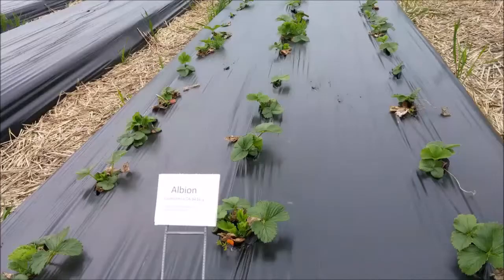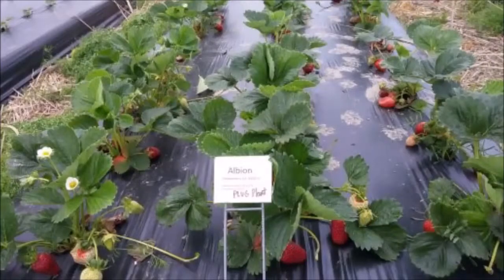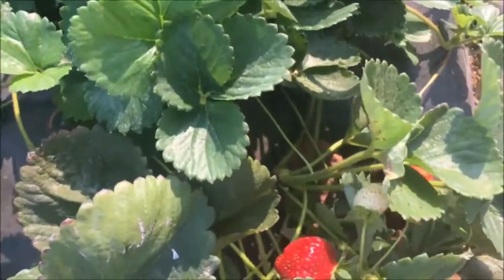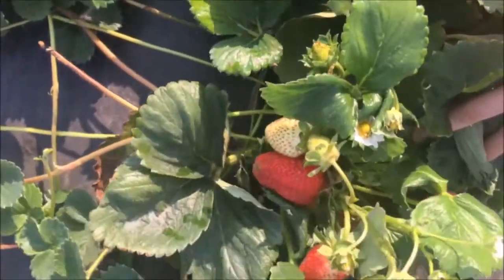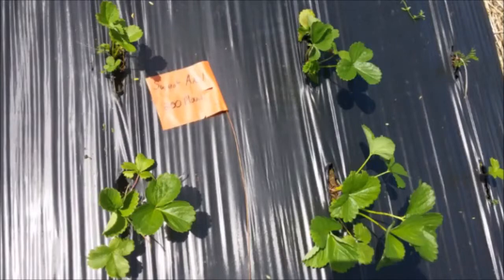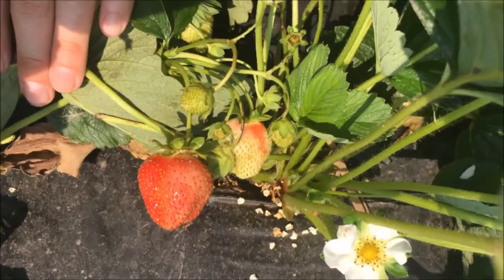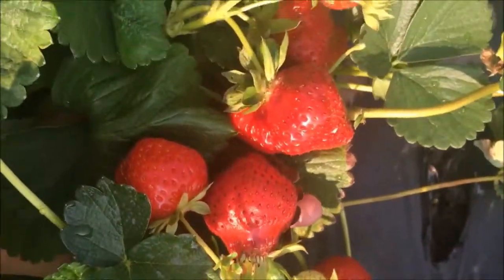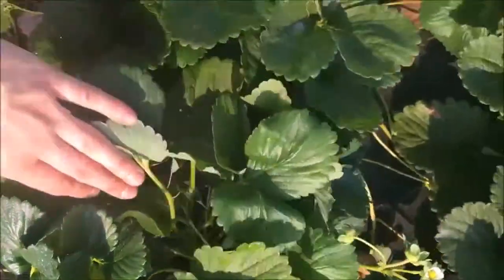Evaluations of Four Promising Day Neutral Varieties